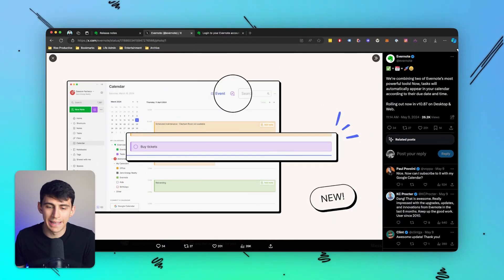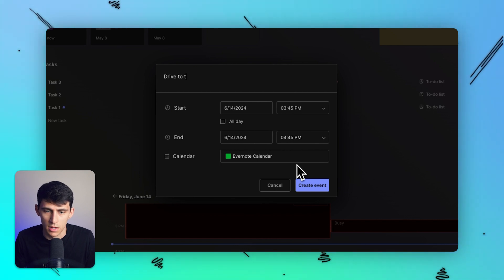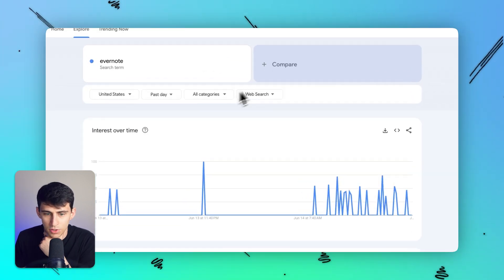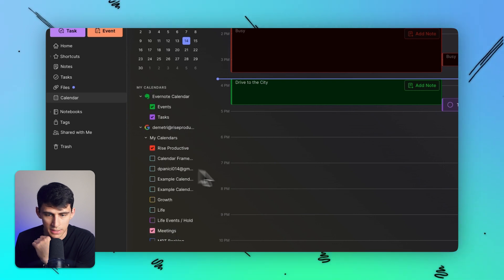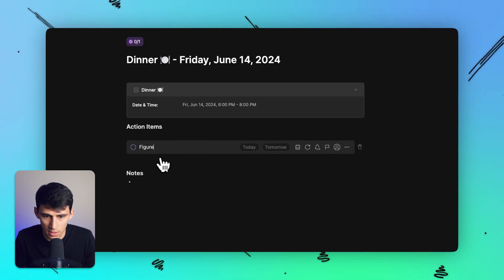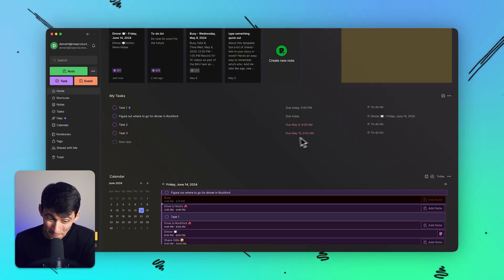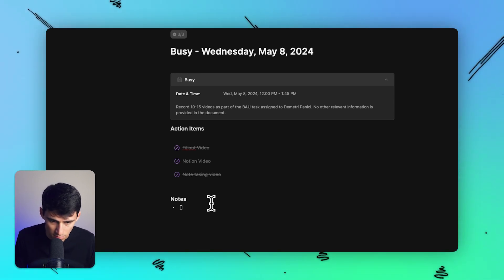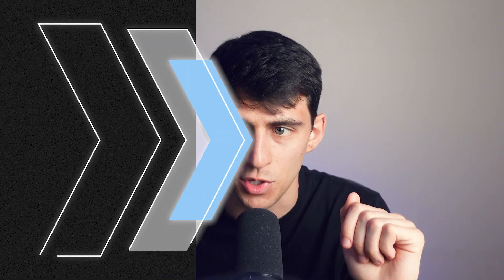Evernote is BACK - Amazing Updates!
Discover the latest updates and improvements to Evernote in this in-depth review! Evernote, once considered to be on a downward spiral, is making a strong comeback with exciting new features and enhancements. Learn how the acquisition by Bending Spoons has revitalized this popular note-taking app, bringing innovative features like native events, to-do lists with due dates, and seamless Google Calendar integration.

In this video, we explore how Evernote now offers a robust calendar system that rivals other productivity tools, and compare its new capabilities to those of Notion. We'll also dive into Evernote's AI Edit Beta, showcasing how it can enhance your note-taking and task management experience.

Whether you're a long-time user or new to Evernote, this video provides valuable insights into how Evernote is evolving and why it might be the right tool for you.

⏰ TIMESTAMPS:
0:00 - Introduction: Is Evernote Making a Comeback?
0:10 - Evernote's Acquisition and Recent Updates
0:40 - New Features: Native Events and Calendar Integration
1:30 - Comparing Evernote to Notion: Features and Performance
2:30 - Evernote's AI Edit Beta and Future Prospects